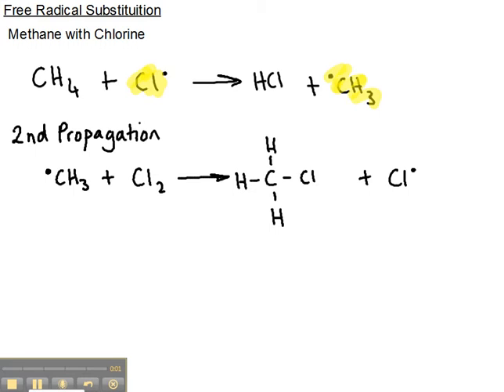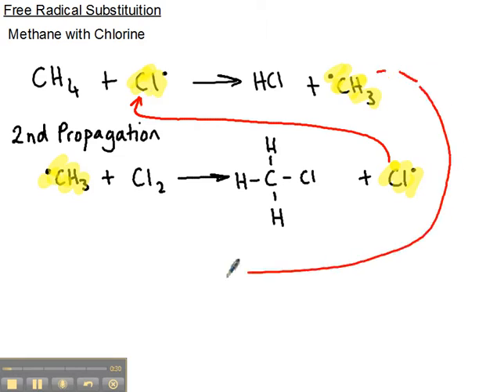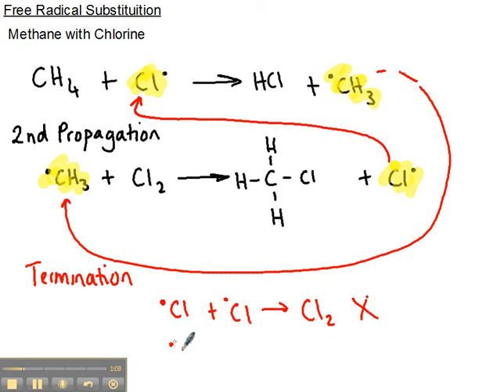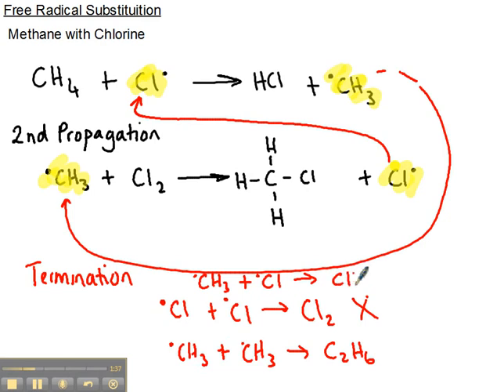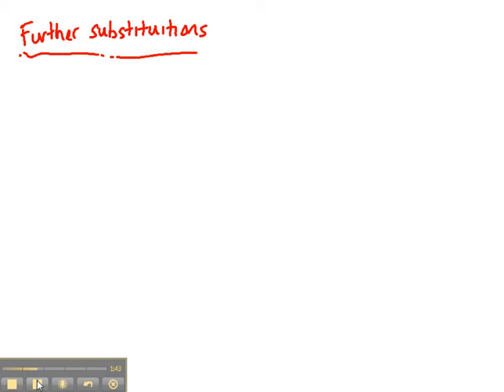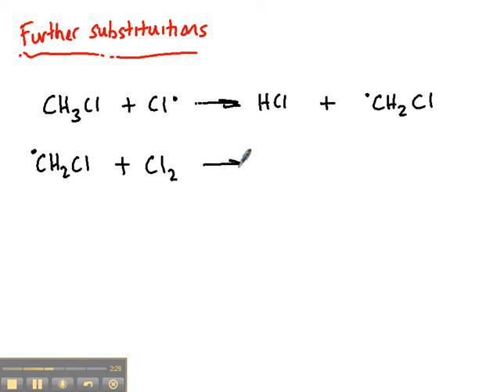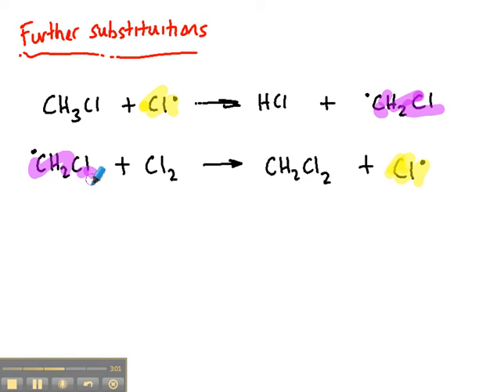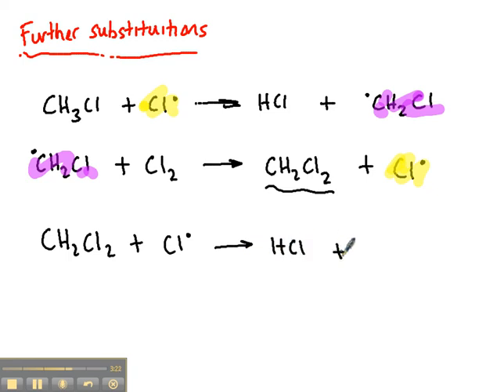Free radical substituition 2